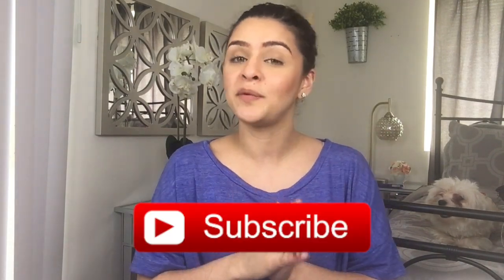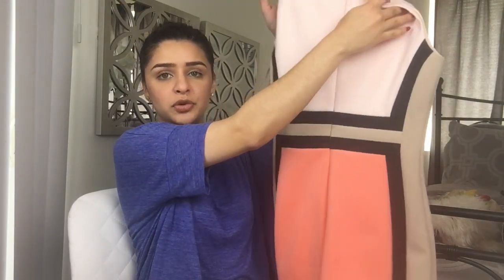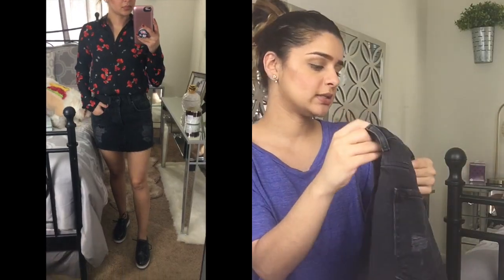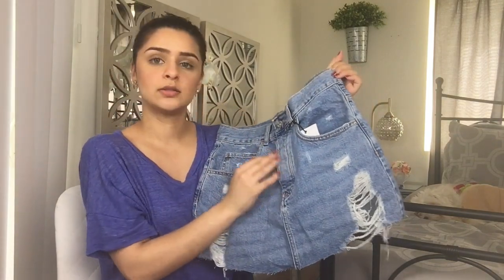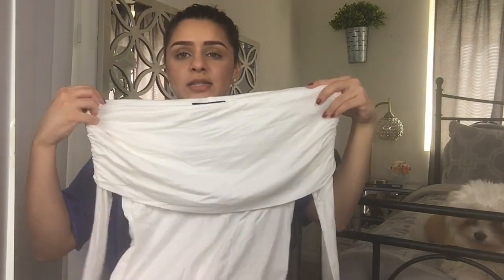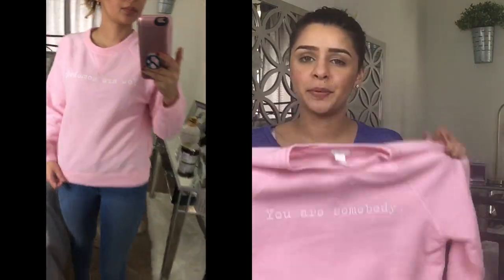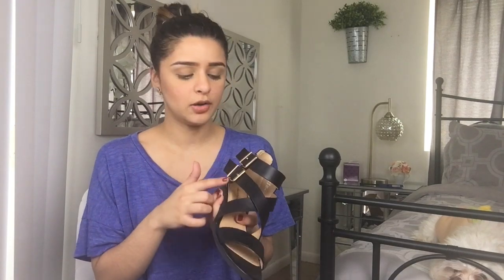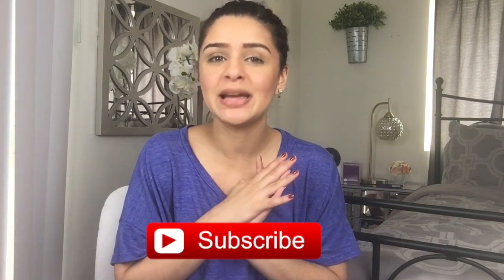HUGE TRY ON CLOTHING HAUL | FOREVER 21, ASOS, PRIMARK, PAYLESS | LOOKBOOK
PRODUCTS MENTIONED:

MACYS

PAYLESS SHOESOURCE
Brash Women's Uli Leg Wrap Block Heel
NOT AVAILABLE AT PAYLESS BUT HERE IS AN AMAZON